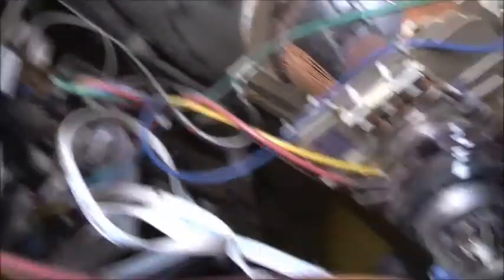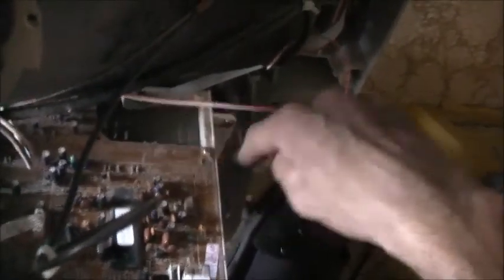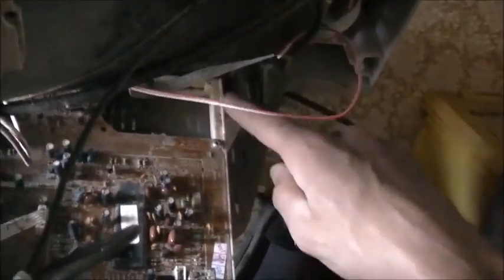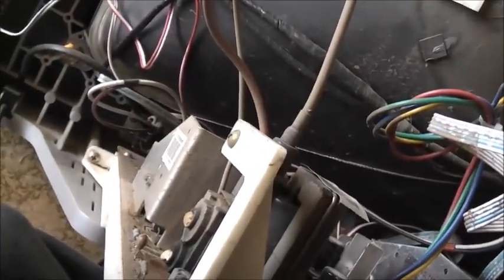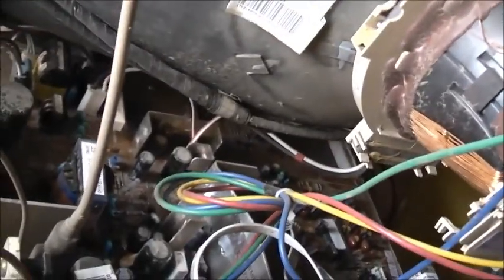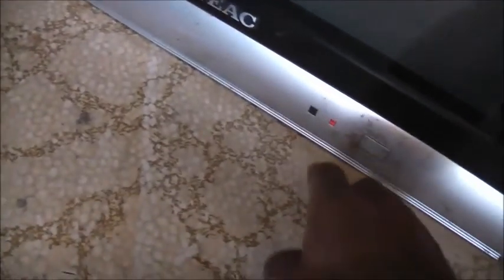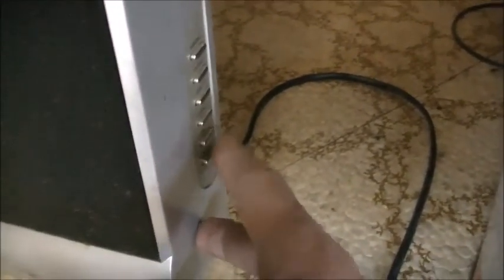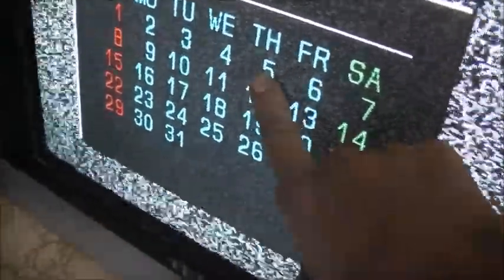Teac SPC Flatscreen TV Score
Cleaned up well, Same cheap com0ponentry as celestial!